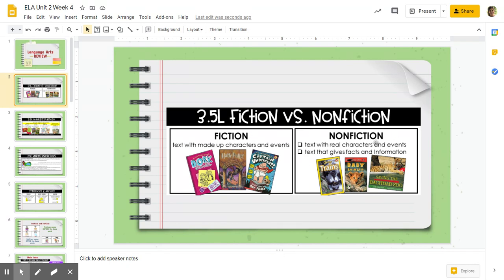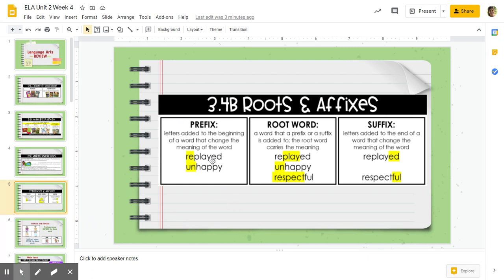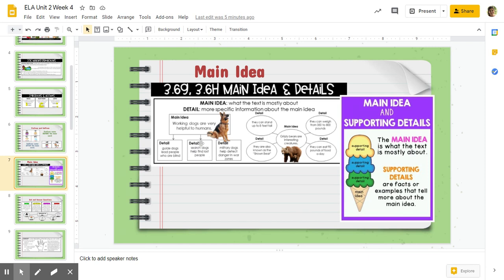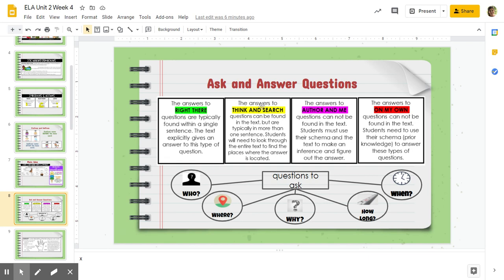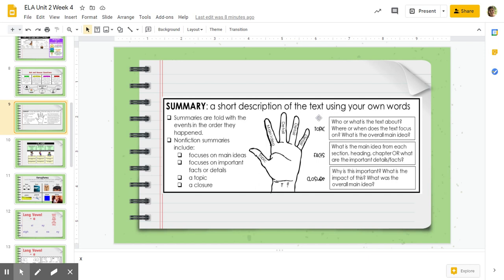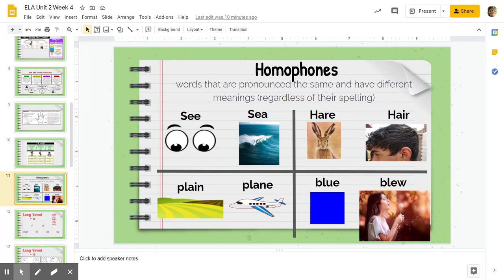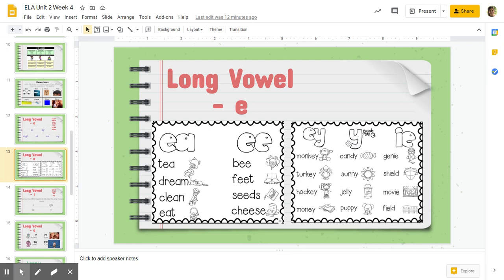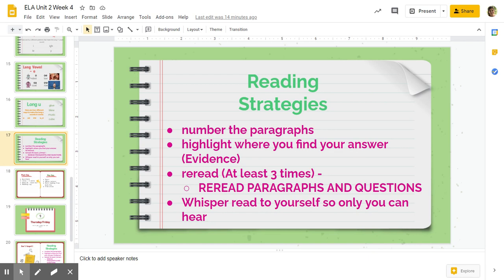Review -ELA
Fiction VS Nonfiction
Homophones
Long Vowel Patterns
Affixes
Main Idea
Autho'rs Purpose